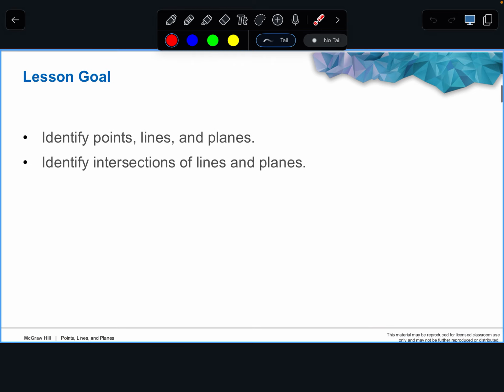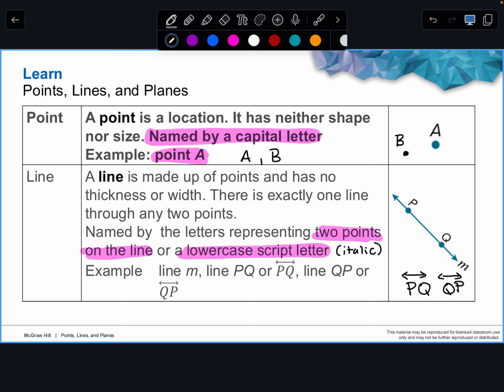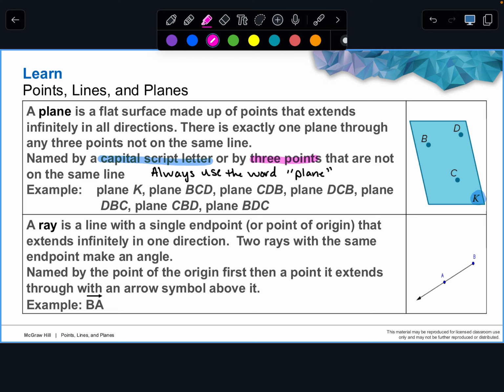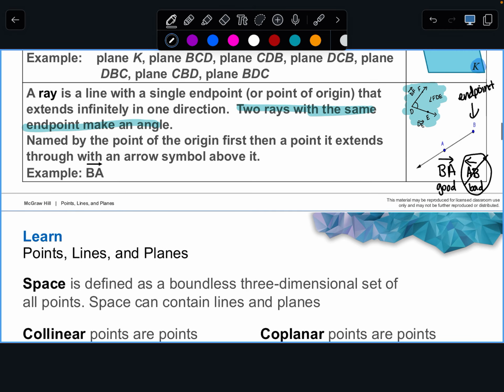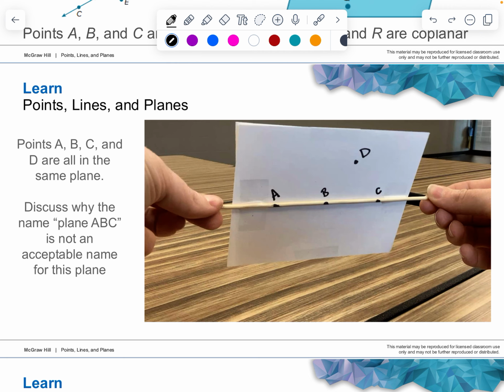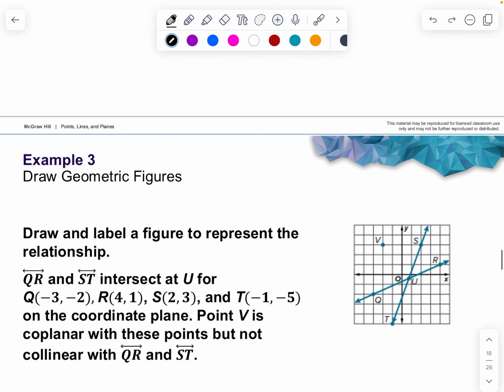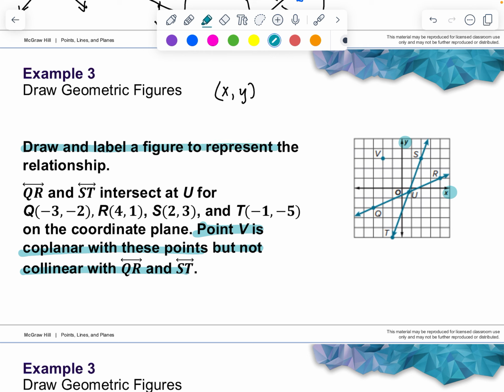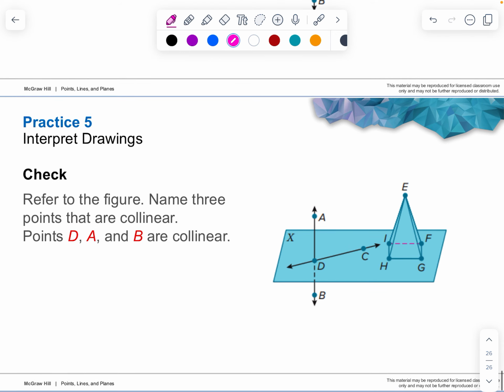1-2 Points, Lines, and Planes